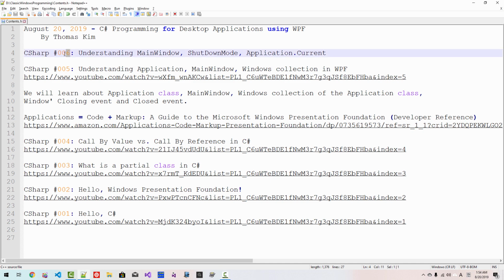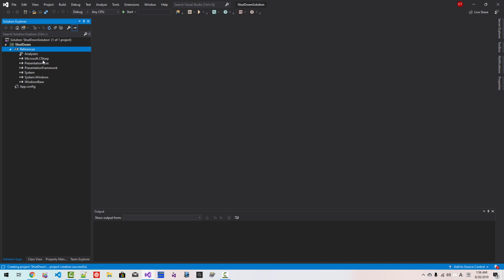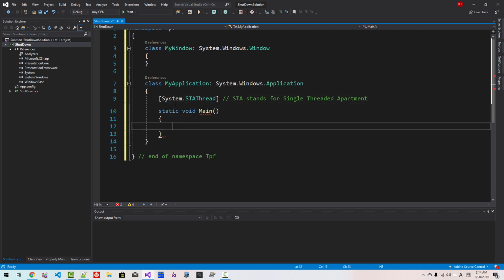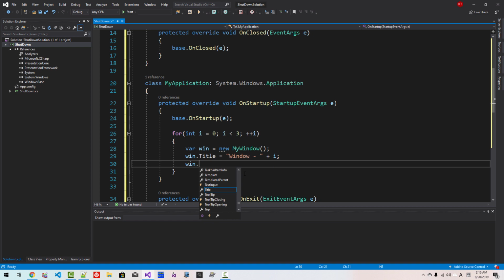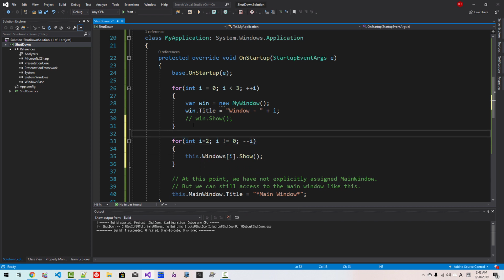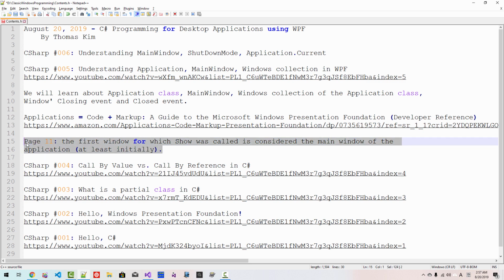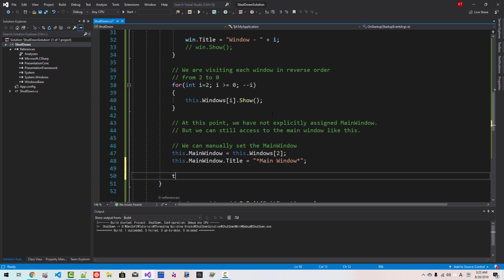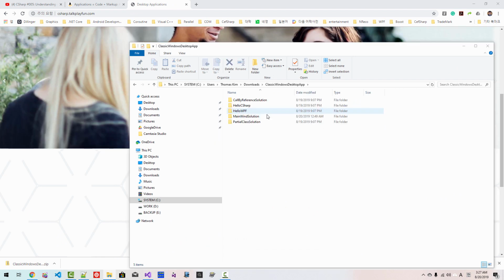CSharp #006: Understanding MainWindow and ShutdownMode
We will have a concrete understanding of Application.MainWindow and Application.ShutdownMode in the WPF.

We will learn about Application class, MainWindow, Windows collection of the Application class,
Window' Closing event and Closed event.

Applications = Code + Markup: A Guide to the Microsoft Windows Presentation Foundation (Developer Reference)

Page 11: the first window for which Show was called is considered the main window of the
application (at least initially).

The first window created is considered the main window of the application object by default.